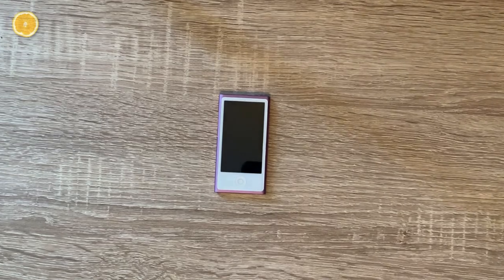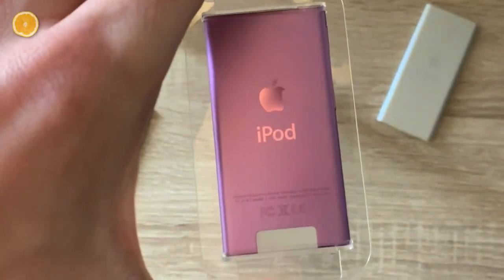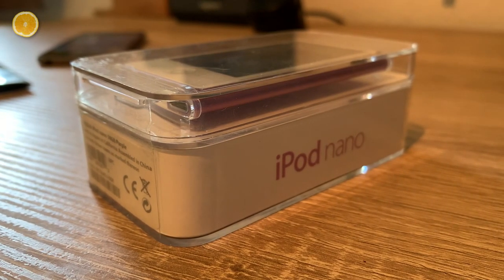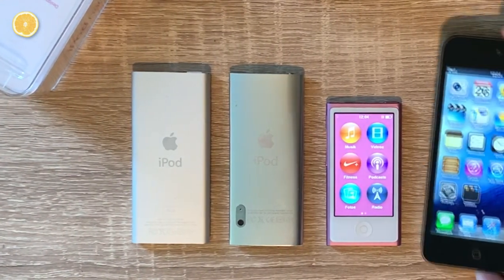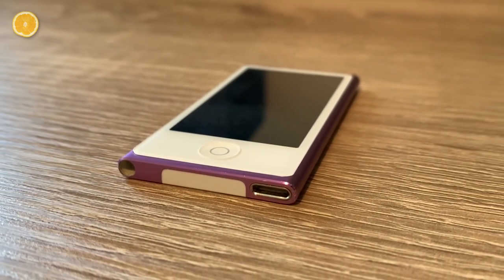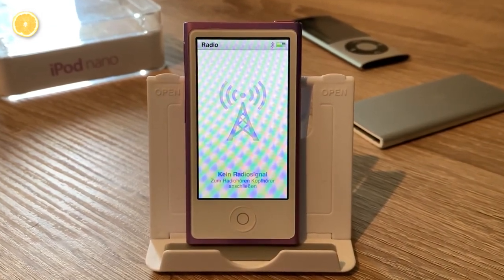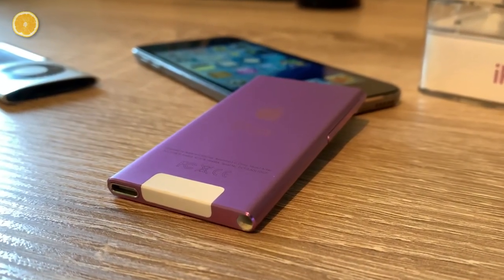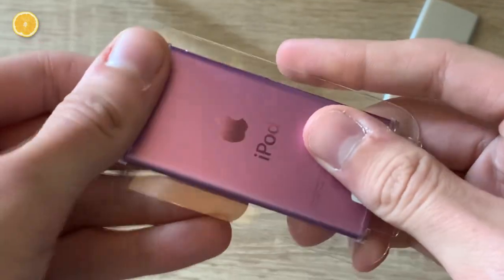Why does this iPod exist? (iPod Nano 7th Gen in 2020)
Today we will take a look at the iPod Nano 7th generation. It's beautiful and one of the coolest iPods ever made. Just a joke. See u next time!